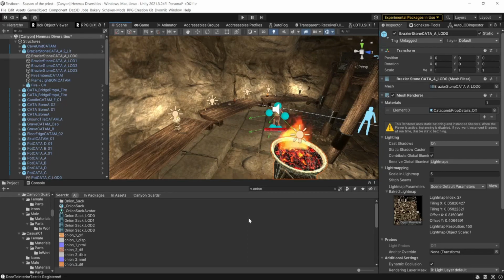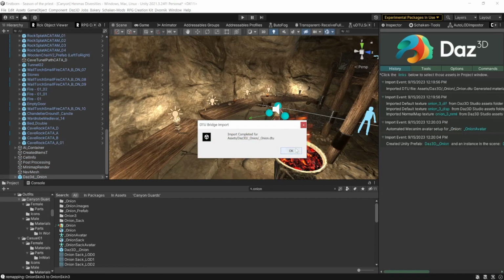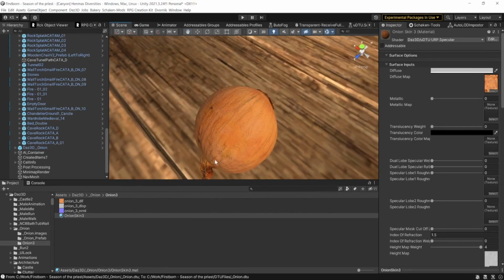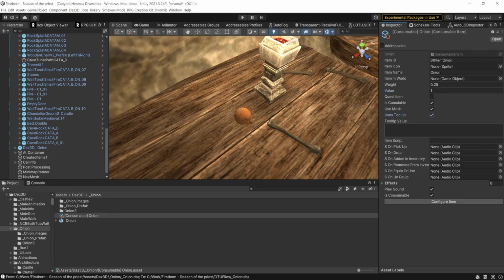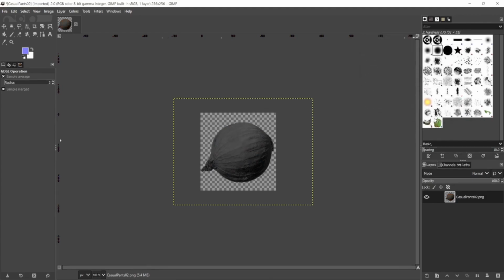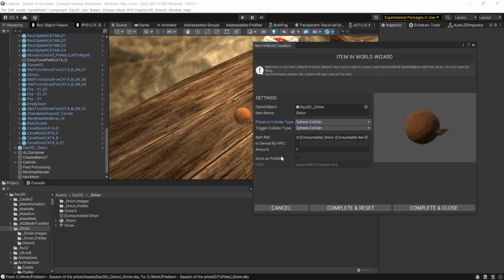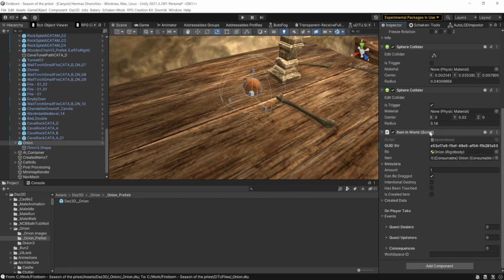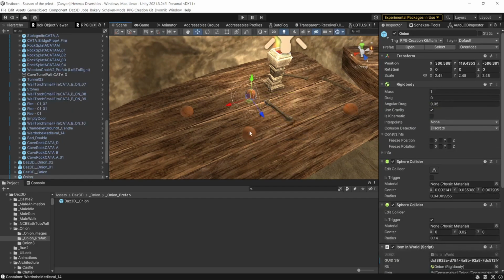How To Create Consumable Items In Unity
Welcome to my live stream where I'll be developing a new game in Unity! In this stream, I'll be focusing on Adding new Consumable Items in Unity, from a DAZ3D model. Join me as I code and create exciting gameplay mechanics for this upcoming indie game.

📝 Timestamps:
00:00 - Intro & planning
00:35 - Getting my source from DAZ
04:06 - My DAZ to Unity Edited scripts (not related)
06:04 - Setting the item how we want it to look in game
08:30 - Making the ConsumableItem Script Object
13:42 - Making the Icon
18:03 - Making the ItemInWorld
25:00 - Wrapping all up together